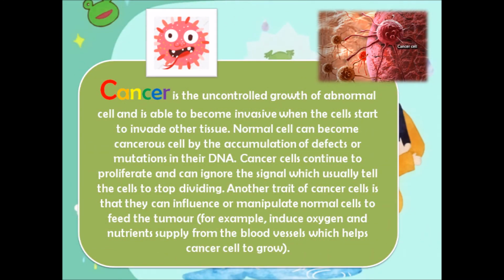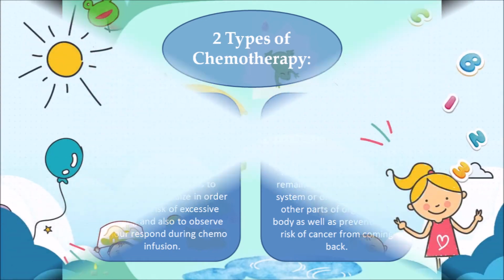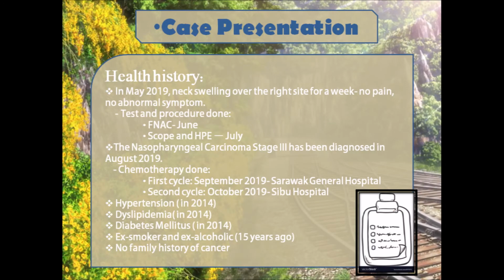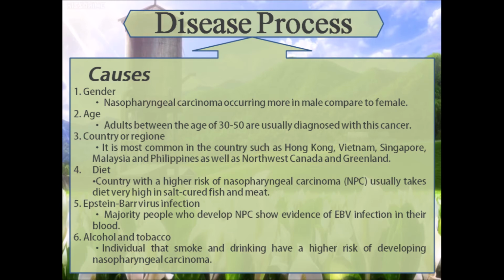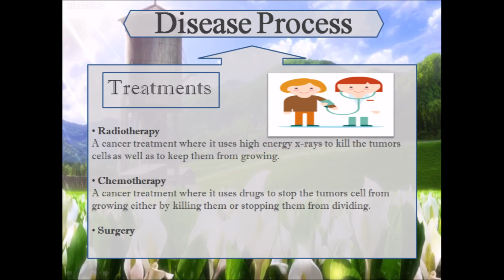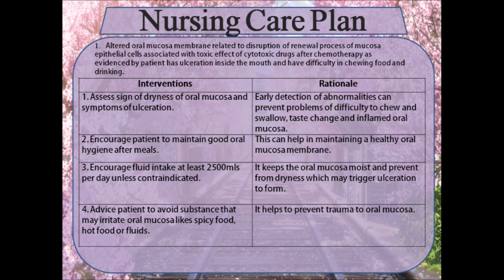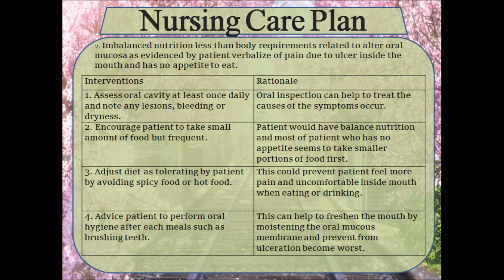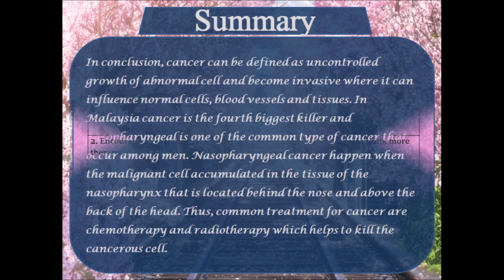A Case Study of Nasopharyngeal Cancer with Stage 3 At Male Radiotherapy Unit (3B-2)